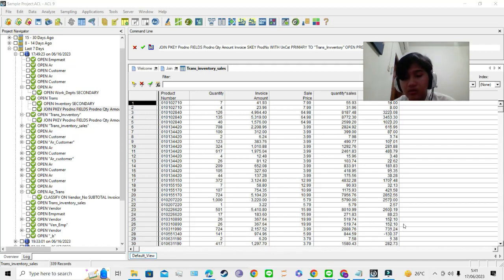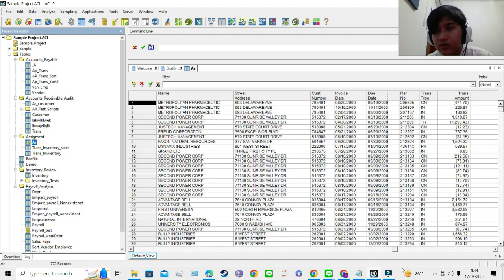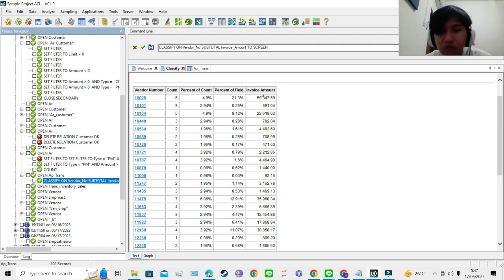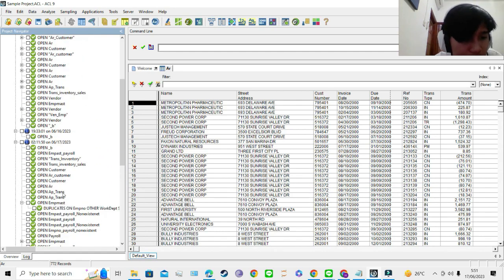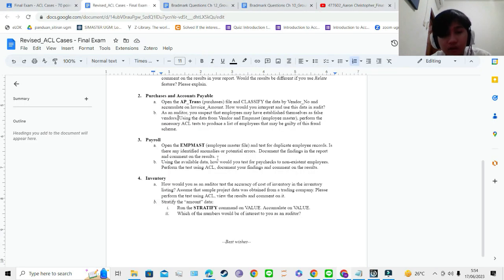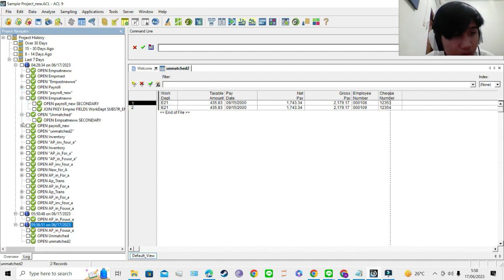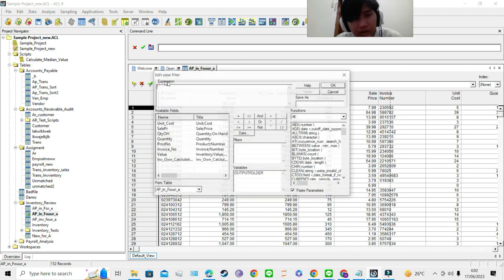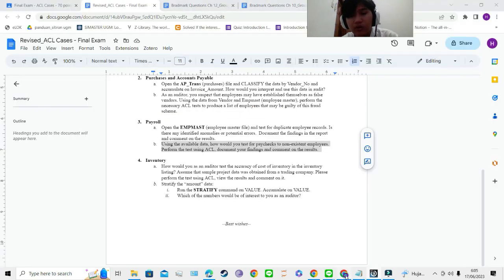Final Project individual